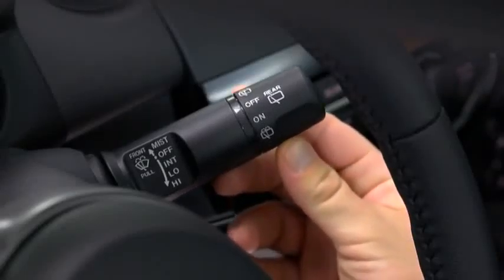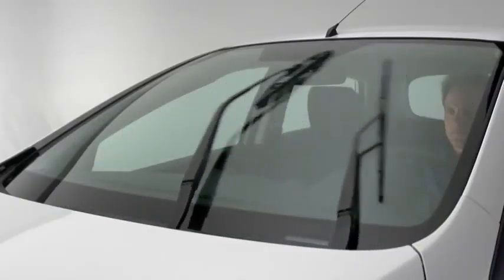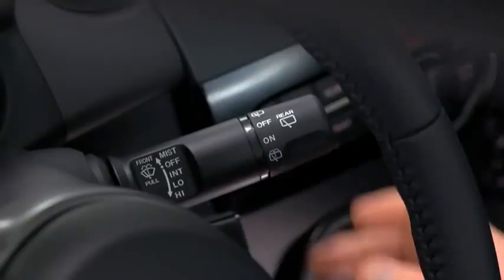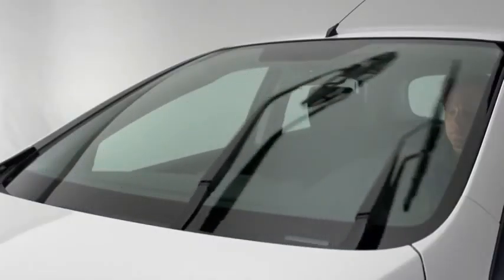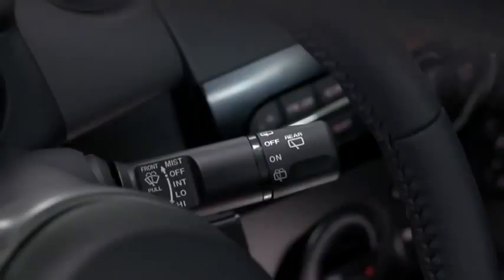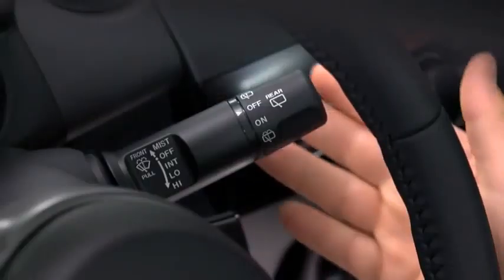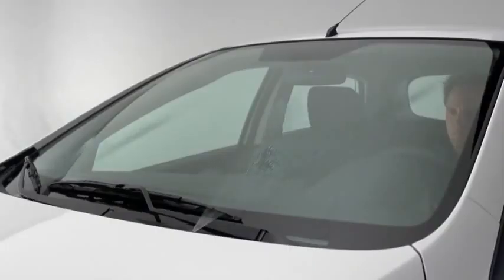Mazda2 — Wipers Washers Mazda USA